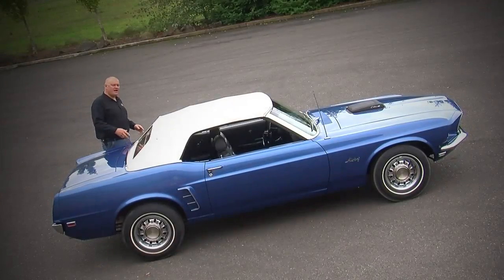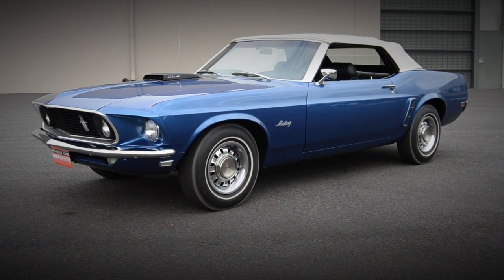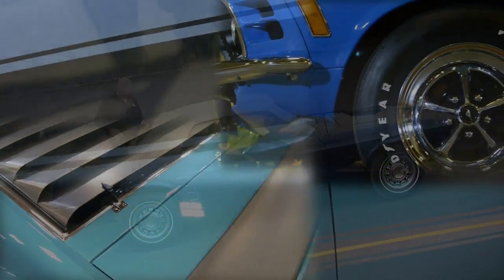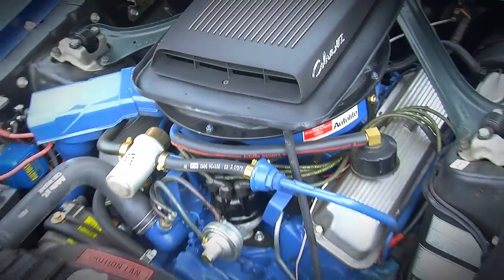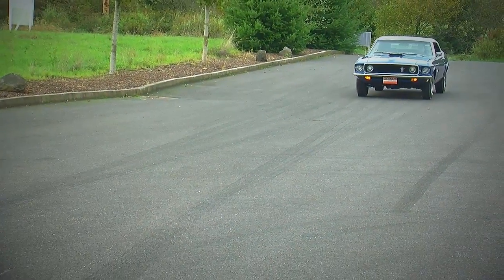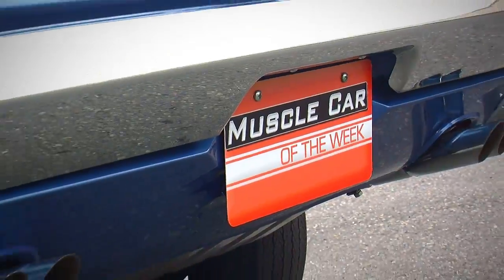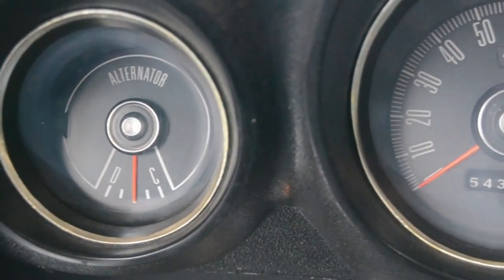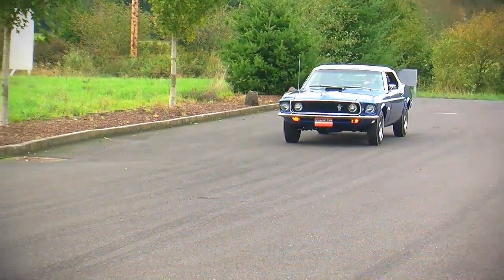Muscle Car Of The Week Video #27: 1969 Ford Mustang 428 Cobra Jet Convertible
This week's Muscle Car Of The Week from the Brothers Collection is a very unique 1969 Mustang convertible. At first glance, this car does not appear to be anything special, aside from being a clean blue drop-top. But the hood scoop tips you off... this one is a 428 Cobra Jet in sheep's clothing!